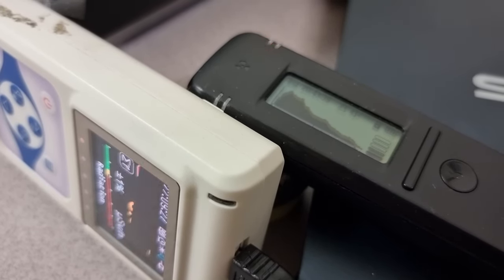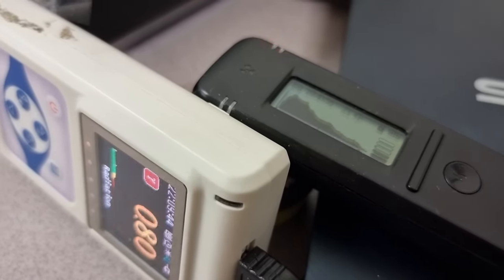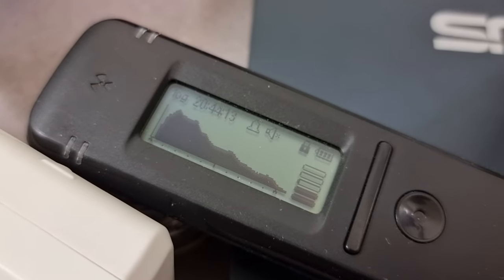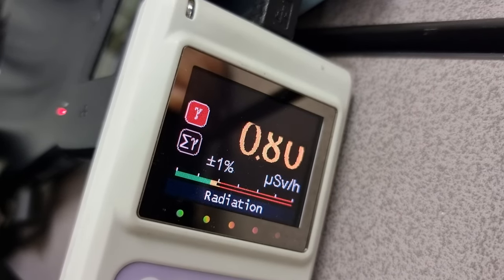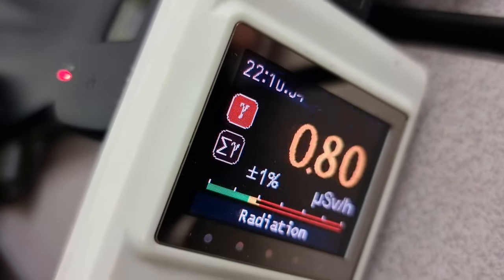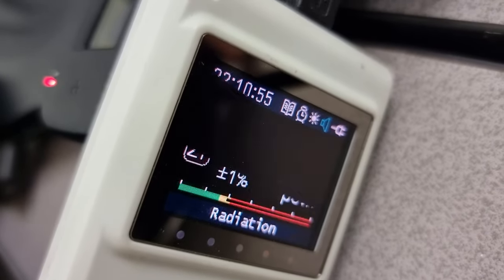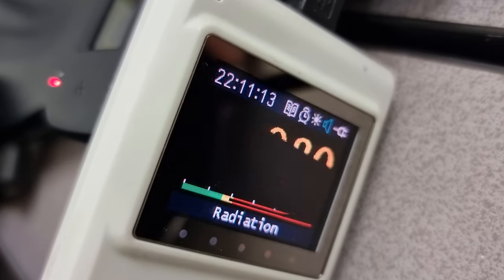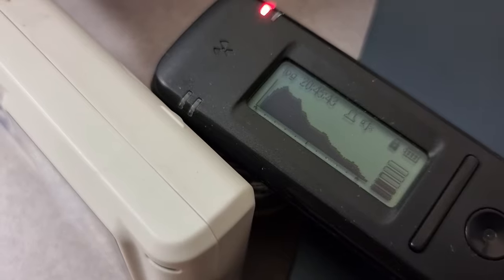Fixing Fukushima - Kerala Black Sand Dose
Gamma dose from sand proposed for use in reactors since 2013, using sample acquired in early 2017.

Practically a check source!

BANK: HSBC
Branch Address: 153 North Street Brighton, East Sussex, BN1 1SW
Account Name: Quantum Heat C.I.C
Sort Code: 40-14-03
Acc No.: 12631571
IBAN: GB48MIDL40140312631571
SWIFTBIC: MIDLGB22